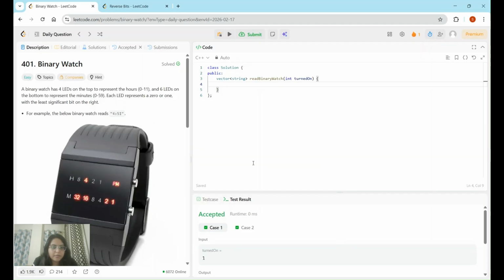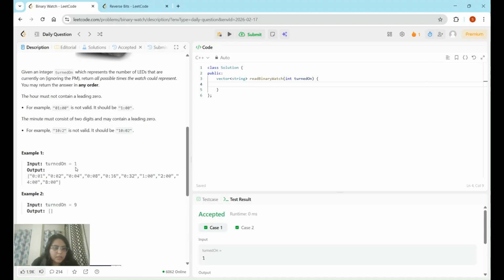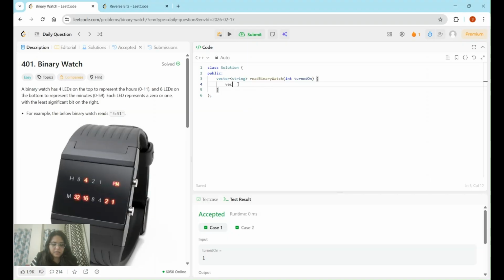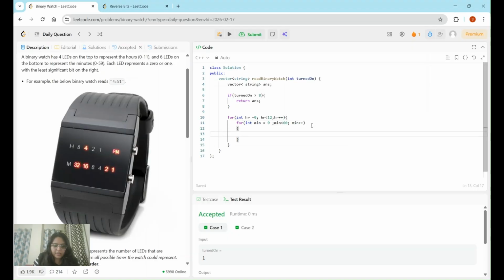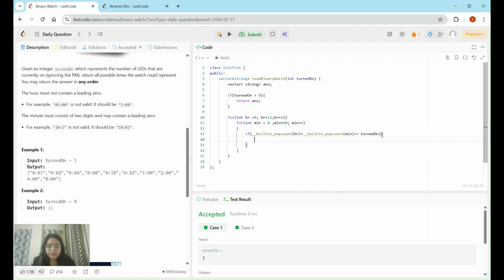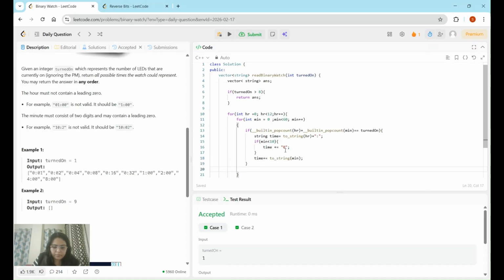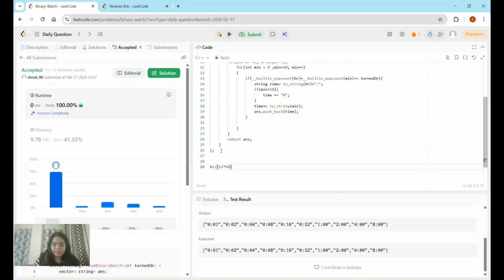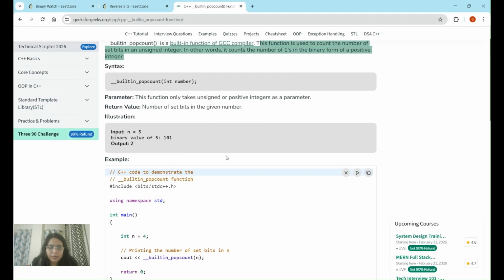LeetCode 401 - Binary Watch | Easiest Explanation ever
In this video, I explain LeetCode 401 – Binary Watch using a simple brute‑force + bit-counting approach in C++. Learn how binary hours/minutes work, how to count set bits with __builtin_popcount, handle formatting rules, and cover all edge cases. Perfect for beginners preparing for coding interviews!